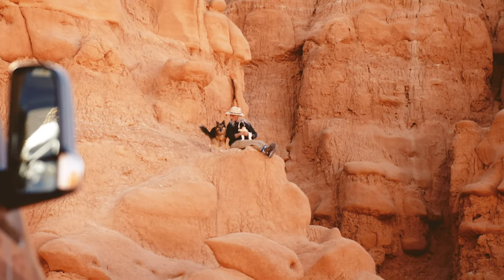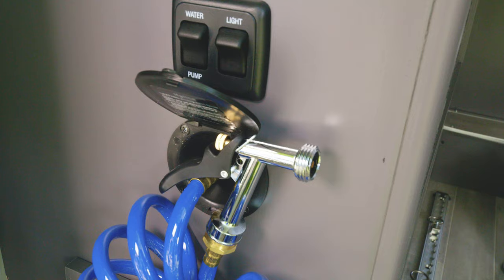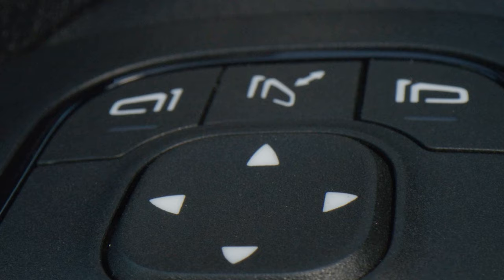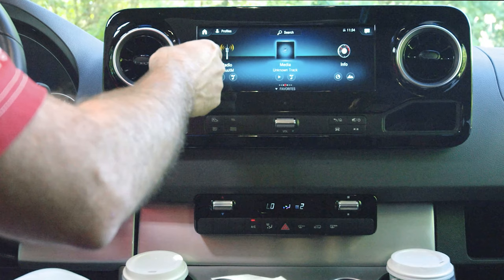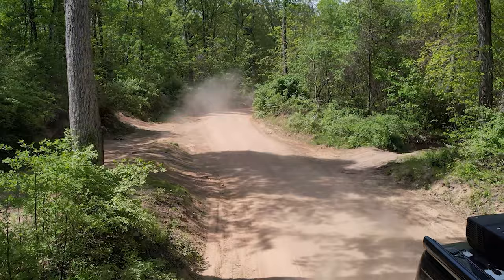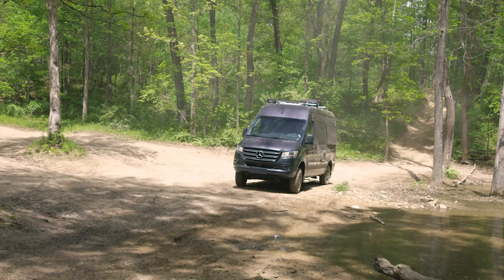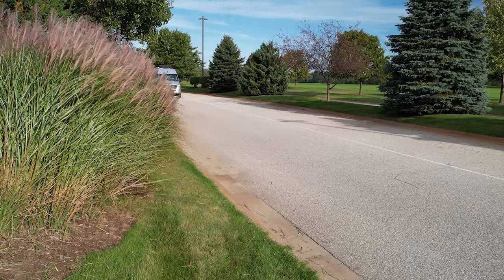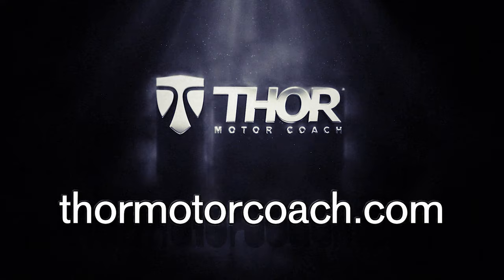2022 Tranquility Class B 4x4 Van From Thor Motor Coach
Going off road has never been this fun or this luxurious.  The Thor Tranquility is a 4x4 van with a fully equipped interior. In a Thor camper van, you can take your adventures anywhere.

00:00 - Introduction
00:28  - 19L Floorplan
02:16  - 19P Floorplan
03:45 - Dash Features & Road Test
13:06 - Exterior Features
15:00 - Learn More At